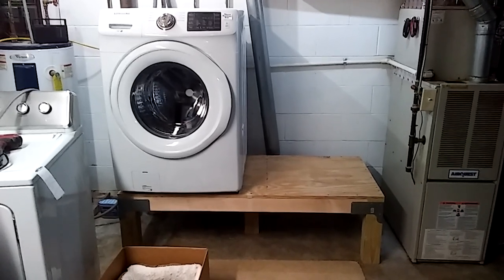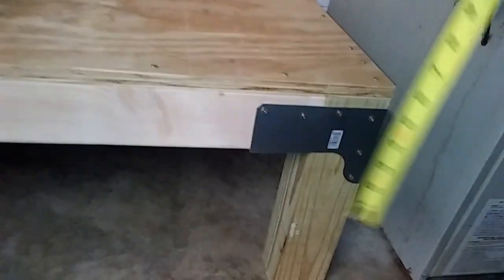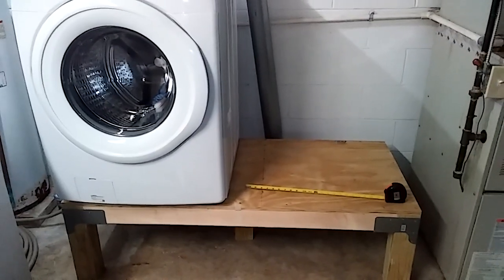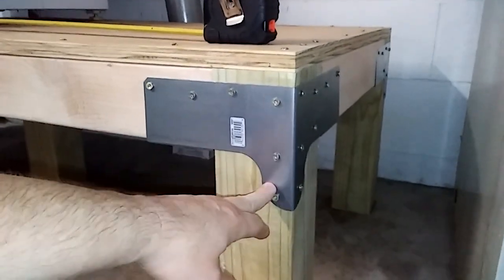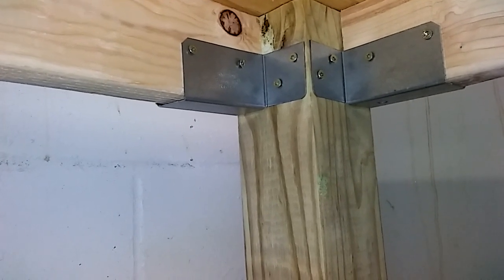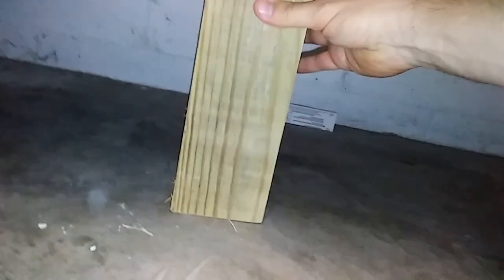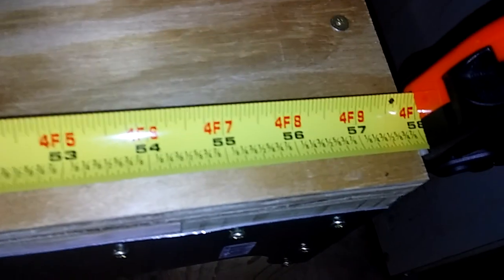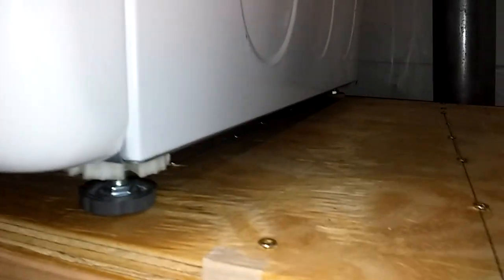How to Build a Washer Dryer Pedestal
Heavy Duty DIY Homemade Wood washer dryer table pedestal stand riser platform.